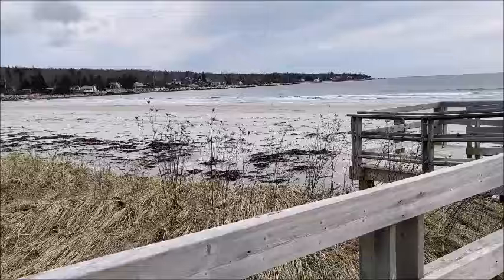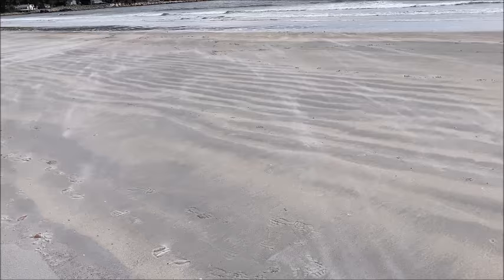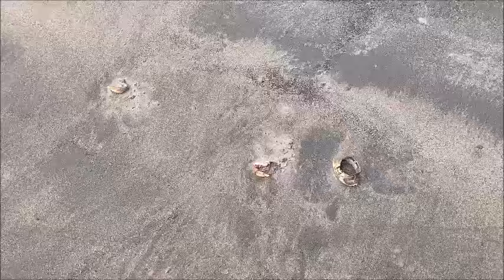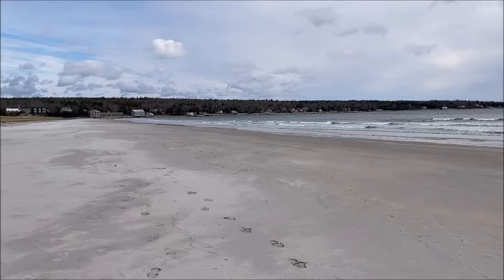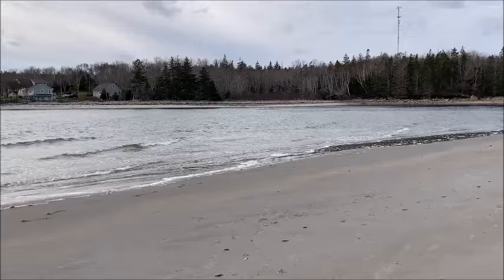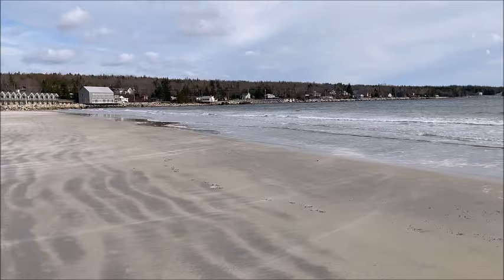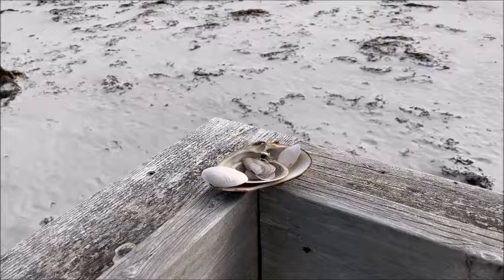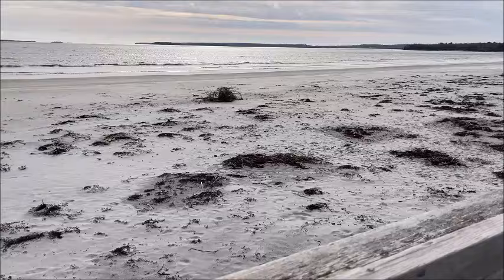Summerville Beach Nova Scotia: Sea Glass Hunt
Come along for a beach walk to Summerville Beach.  I love going on a cool overcast day when the wind is blowing.

Clear silicone - Kitchen and Bath Adhesive Caulking
Mosaic craft tweezers
Glass scraper
Glass Cleaner
Glass Cleaning Wipes
Blacklight Flashlight
8” X 8” white frame
Blank notecards
Paints:
Krylon spray paint
Craft Smart Paint Pens
Sharpie Oil Markers
Faber-Castell Artist Pens
Acrylic Paint
Metallic Paint
Pouring medium: Liquitex
Flood Floetrol
Modge Podge
Krylon High Gloss Sealant
Mixwax Polycrylic Protective Finish

Picture hanging hardware:
Adjustable Picture Hanging Kit
Picture Hanging D Hooks
Cup Hooks
Pad Eye Plate Hanging Hooks